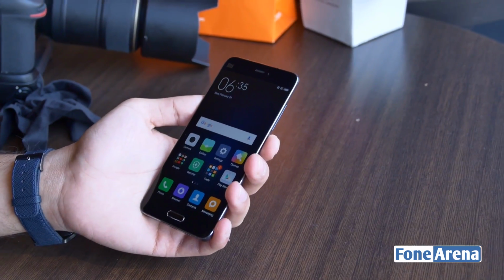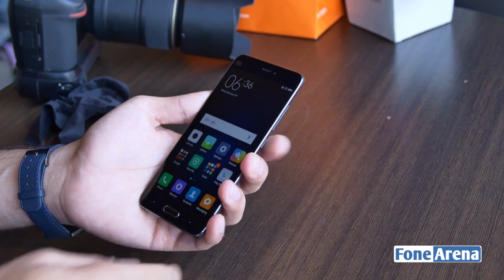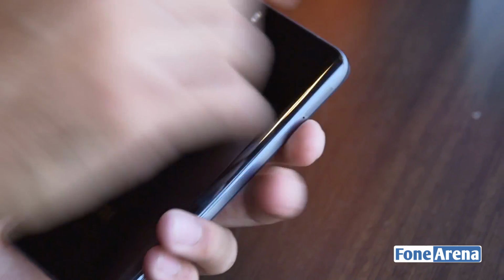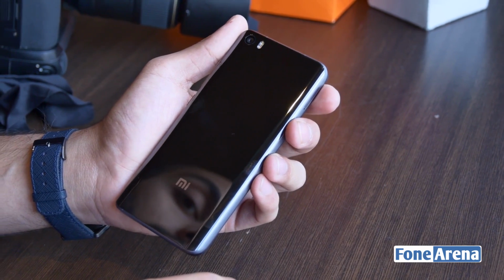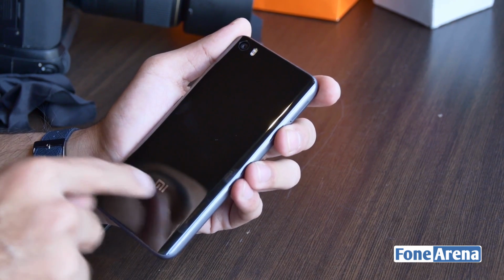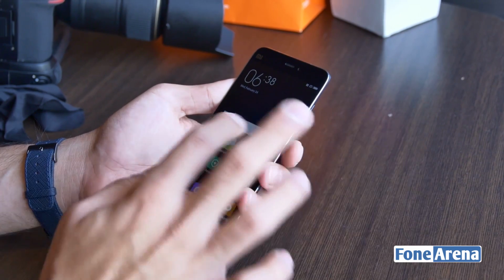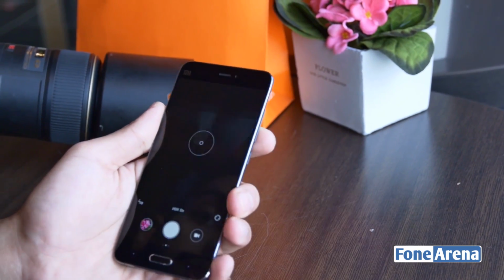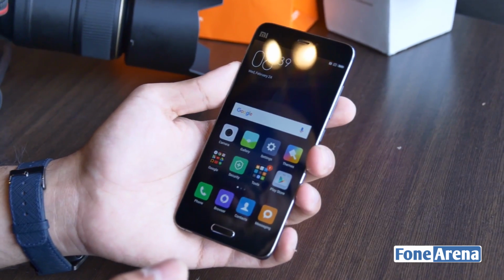Xiaomi Mi 5 Pro Hands On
Xiaomi Mi 5 Pro Hands On by FoneArena